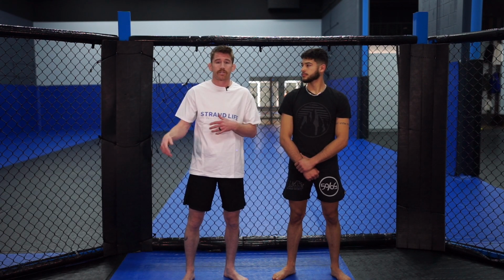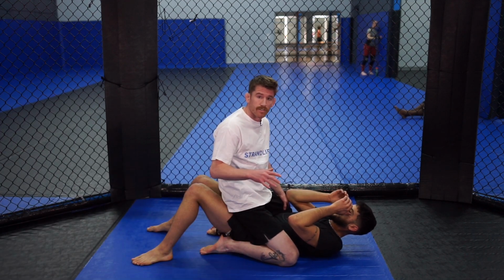T-City is BACK-Rodriguez vs Ortega *Breakdown*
What a fight! Brian Ortega ended his comeback to the UFC Featherweight division with a bang against Yair Rodriguez. Let’s break it down

Strandlife Wealth Management – Your Financial Lifeguard

Minimum $1M Investable Assets -  Investment Management, Tax Planning, Estate Planning, and Business Planning

Parsa Vahid AIF® CEPA™
President